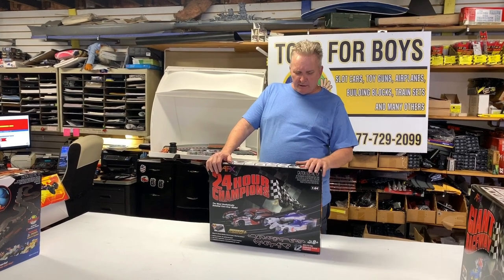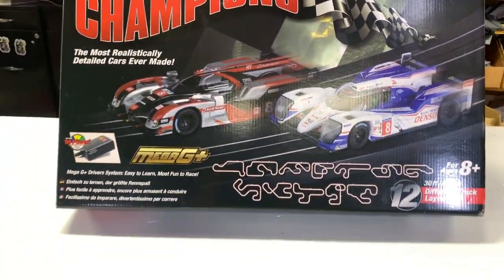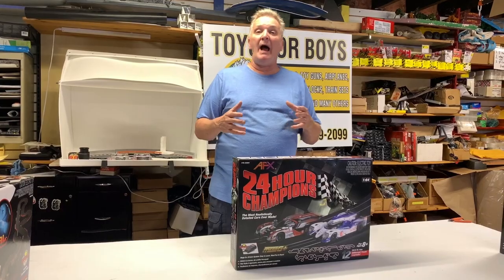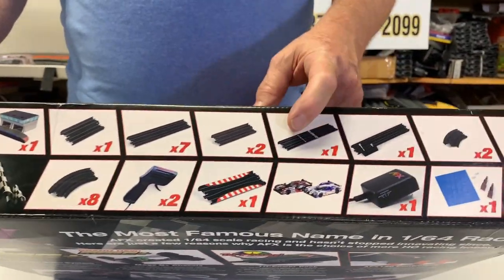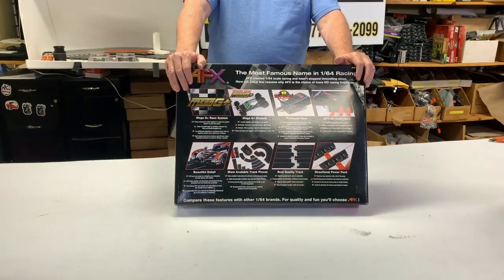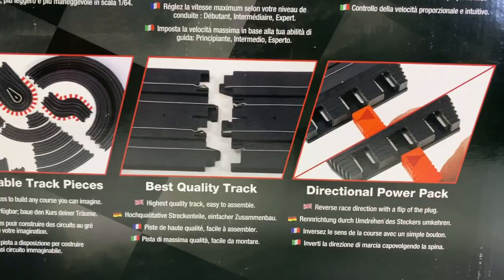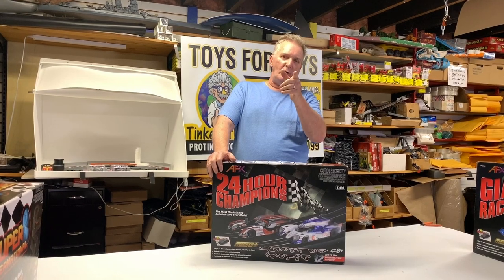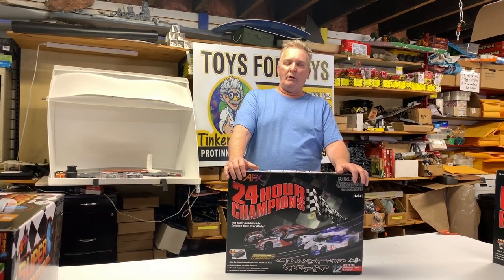24 Hour Champions | 22004 | AFX/Racemasters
Information:

Toyota and Audi go head to head in the 24 Hour Champions set from AFX. Two of the most impressive cars ever to compete at Le Mans, the Toyota TS040 and the Audi R18 bring staggering hybrid horsepower to the classic race.

Wonderfully efficient aerodynamically, both cars were a singular challenge for AFX when creating them in 1/64th scale.  In fact, they are the most complex bodies we have ever made. The Audi has 15 full depth body openings – way more than we or anyone else has ever done.

With these stunning cars, 12 different track layouts to choose from, and an AFX Exclusive Photo Realistic Pit Building, you can recreate the excitement of Le Mans right in your home!

INCLUDES

AFX Exclusive Mega G+ Race System

The easiest slot car system to learn on and drive at the limit with the lowest, lightest, best-handling chassis anywhere. Made up of our new Mega G+ Chassis, Upgraded AFX120 Controllers and Exclusive Tri-Power Pack, the Mega G+ Race System is the perfect balance of grip and speed.

AFX Exclusive Tri-Power Pack

Adjustable power levels allow all drivers, regardless of skill, to get the most out of their race! Changing levels is as simple as flipping a switch. At full throttle through every turn you can expect the following:

Beginner (8v):  Stay on track about 95% of the time

Intermediate (12v):  Stay on track about 60% of the time

Expert (22v):  You’re on your own!

FEATURES

See Instruction Manual PDF for detailed inventory

30 feet of the best track you can buy – AFX track is easy to use, high quality and reliable

(2) Mega G+ 1/64th scale slot cars

(1) Tune-up Kit – Keep your cars running strong

(1) 22 volt Tri-Power Pack – Compare to the 17 volts in other people’s sets

(2) AFX120 Controllers – Upgraded for easy drivability

(1) Photo Realistic Pit Building

 MEGA G+ CHASSIS This new Mega G+ chassis doesn’t just go faster or handle better than the competition. And it doesn’t just have the ultra-low, narrow dimensions of the original Mega G to continue the reign of the most realistic HO cars on earth. It’s smoother, more consistent, and more intuitive than any car we’ve ever built.

FEATURES

FN20 Advanced Power Unit: lighter, smoother, quieter, more consistent and uses 33% less energy than Mega-G

Weight: Up to 35% lighter than any other HO chassis, 5% lighter than Mega-G

Shape: Narrowest, lowest chassis ever made for more realistic bodies

Pick-Up Shoes: Stronger, follows rail better for consistent power

Center of gravity: Lowest of all competitors to corner with confidence

Guide Pin: AFX Exclusive Extra-long tapered guide pin keeps the car on track longer

Ground Effects Magnets: Level 30 Neodymium – Stays glued to the track

Chassis Material: Super durable Nylatron has just enough flex

Brushes: High carbon power unit brushes last longer than composite brushes

New Redundant Power Transfer System: Maintains consistent power supply to motor for improved durability and drivability

MEGA G+ RACE SYSTEM

We wanted wheel to wheel racing, lap after lap, the feel of driving a real car. But we couldn’t do it by just changing the chassis. We had to create a whole new system…Made up of our new Mega G+ Chassis, Upgraded AFX120 Controllers and Exclusive Tri-Power Pack, the Mega G+ Race System is the perfect balance of grip and speed. With decades of slot car innovation and over a year of experimentation, this is the best out of the box slot car system you can buy.

Details:

Item #22004
AFX/Racemasters
Compatible
Tomy
Autoworld
HO Scale
Inside
Weight 8 lbs
Dimensions - 23 × 17 × 4 in
Number of Cars - 2
Number of Pieces of Track - 32 (including Terminal Track)
Number of Controllers - 2 AFX120
Type of Chassis: Mega G+ (Long Wheelbase 1.7")
Guard Rails - 12
Number of Bridge Trestles - 4 Low
Running Feet (2-Lane) - 30 feet
Number of Power Packs - 1 Tri-Power Pack
Number of Terminal Tracks - 1